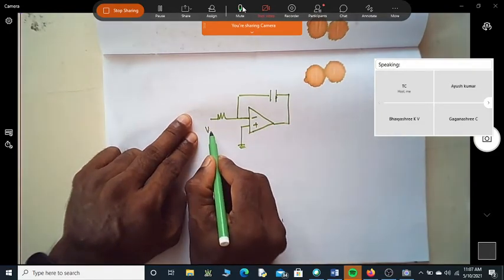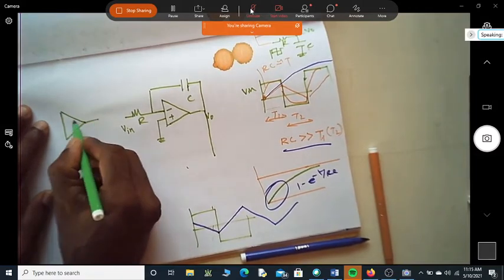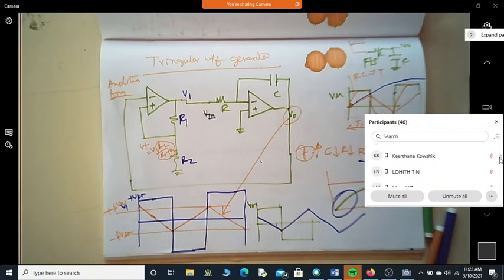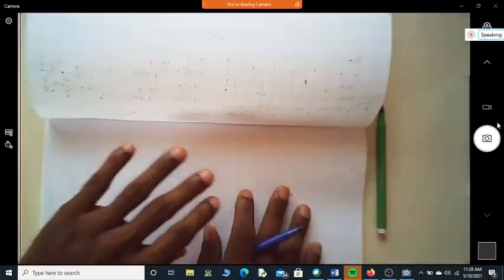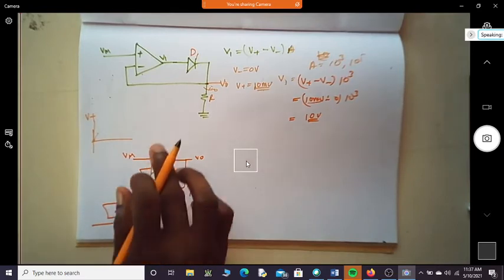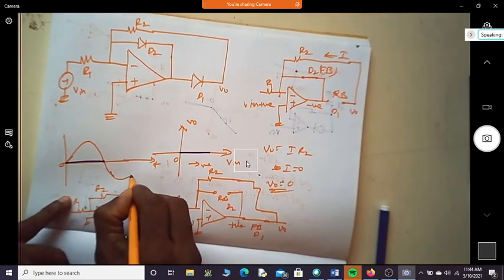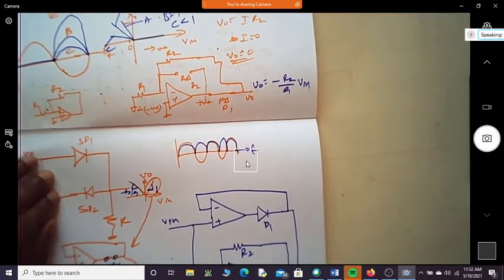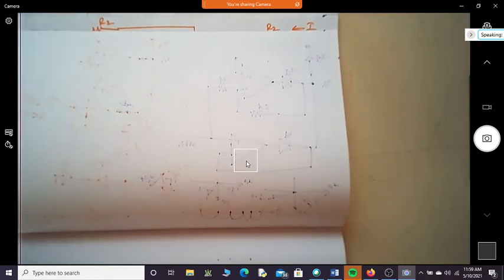Triangulor wave and precision recti